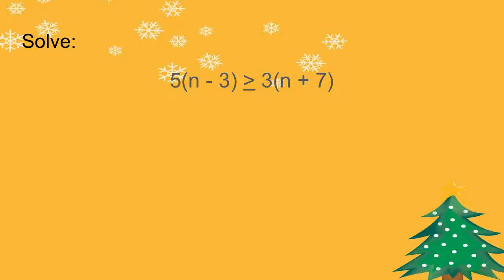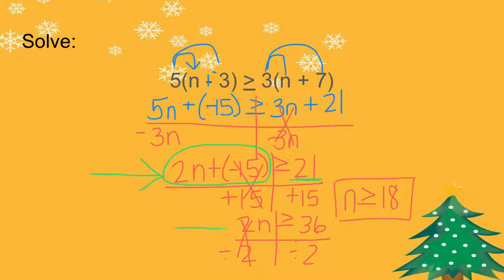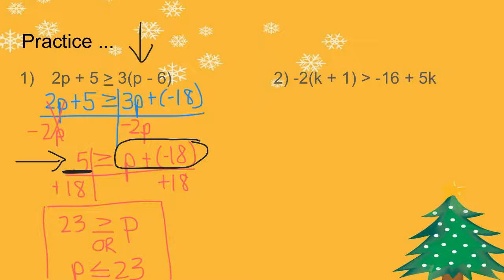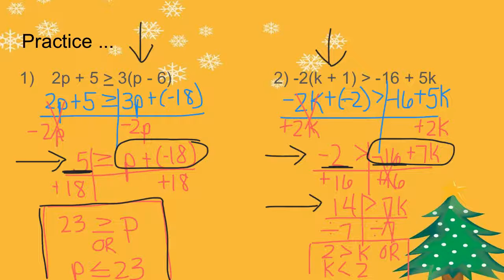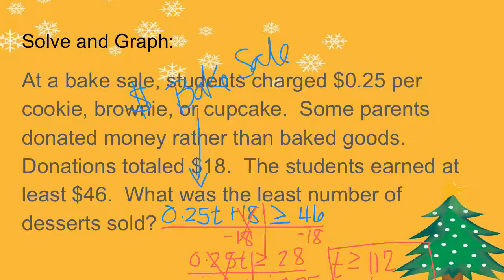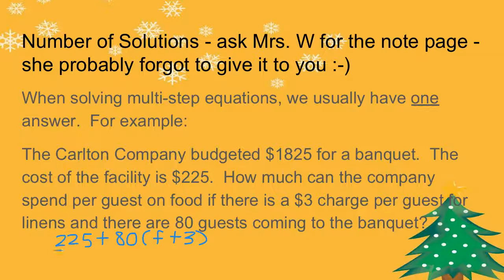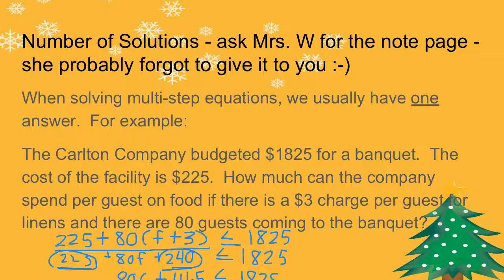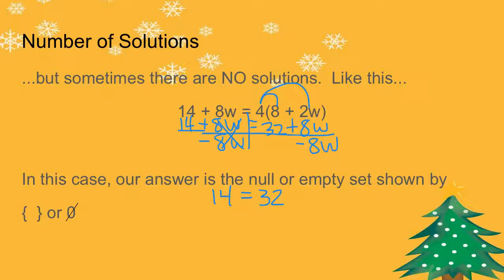Solving Muti-Step Inequalities